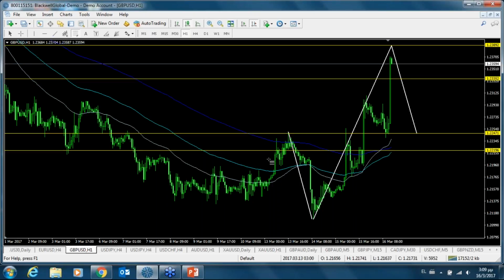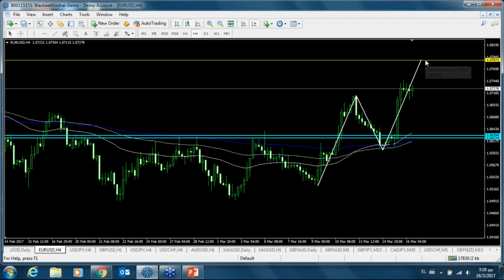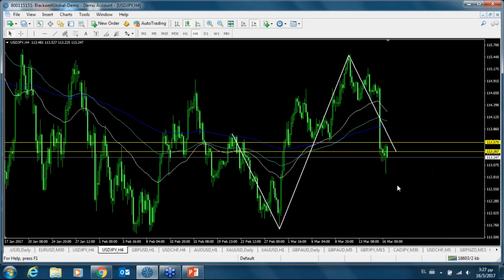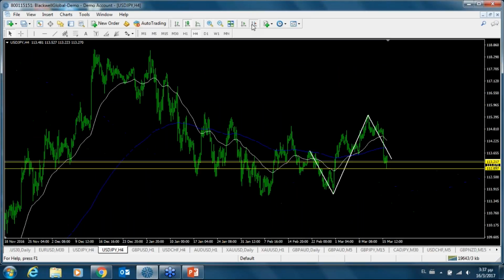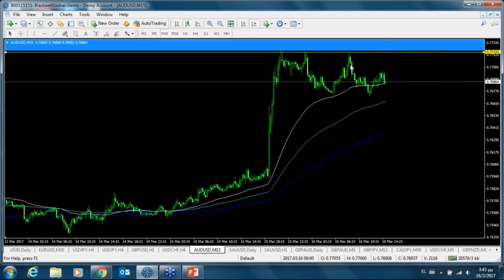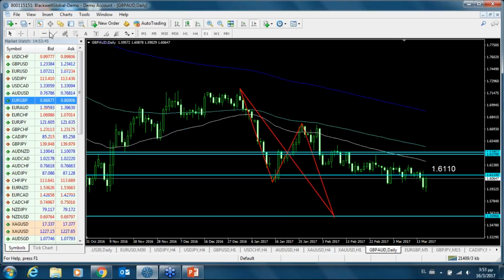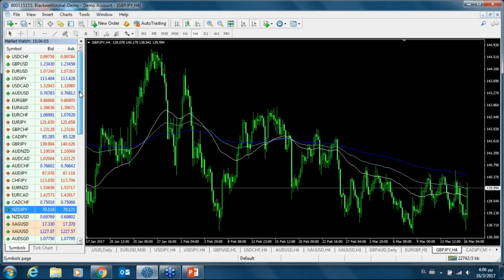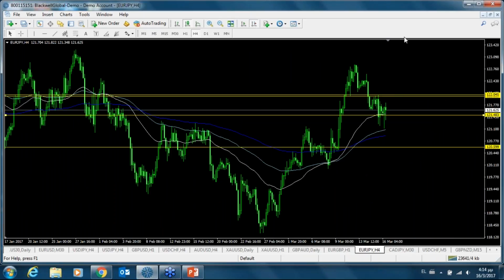LIVE GEOMETRIC MARKET OUTLOOK & TRADE IDEAS March 2017 2